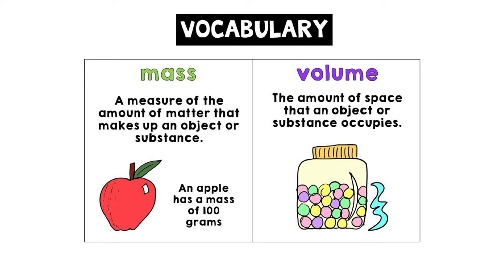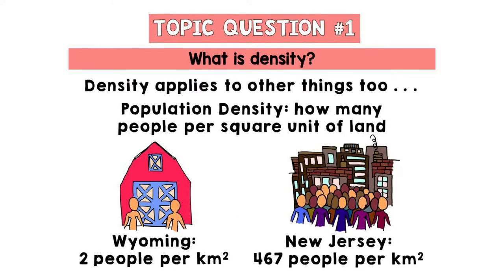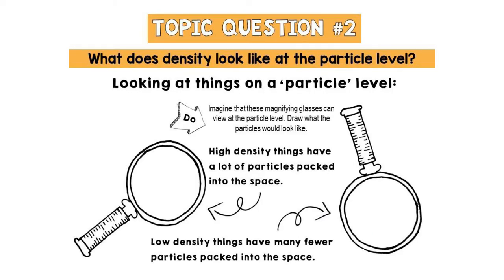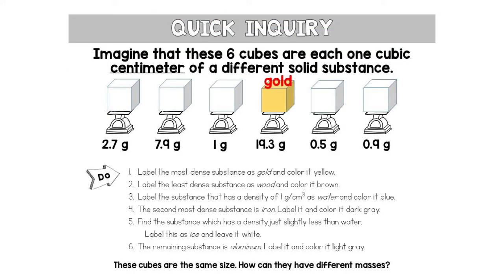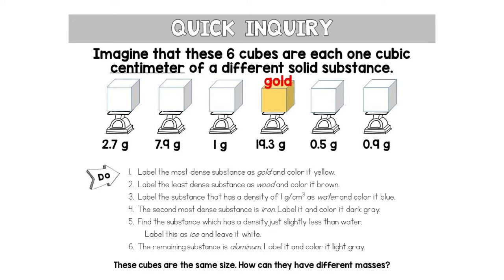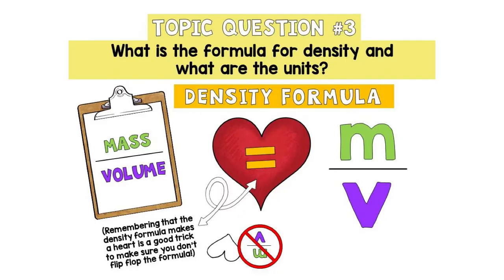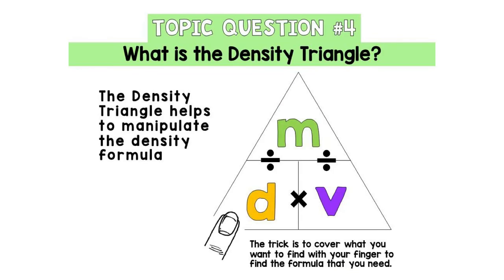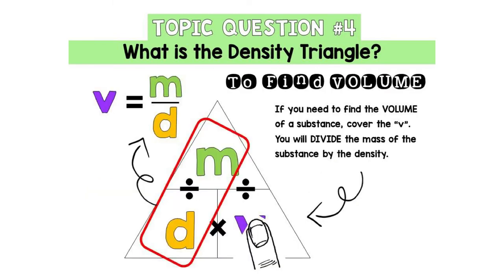Density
00:00 Essential Question
00:09 Vocabulary
00:39 Density
01:00 Density Examples
01:58 Particle Density
02:37 Inquiry Activity
04:04 Density Formula
04:40 Density Units
04:59 Density Triangle
05:24 Find Mass
05:44 Find Volume
06:08 Quick Watch
06:28 Sum-It-Up